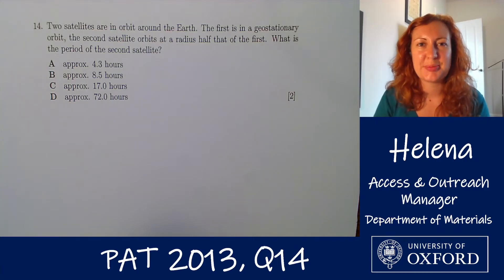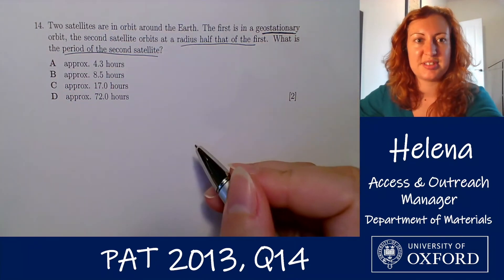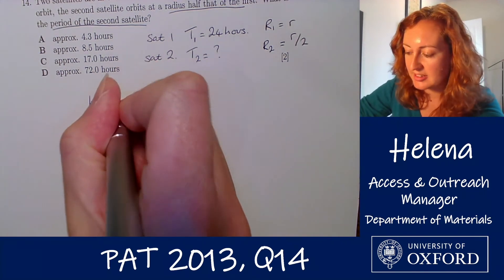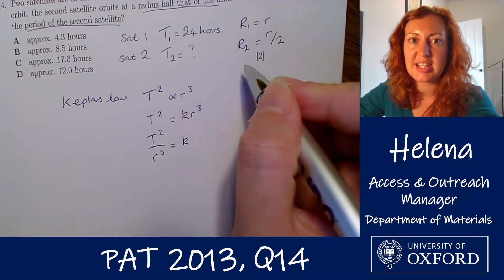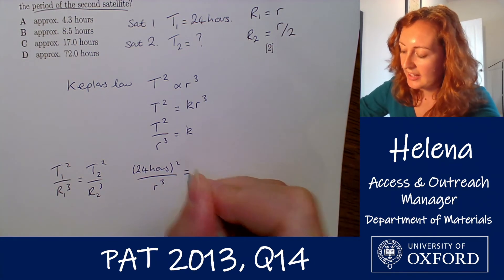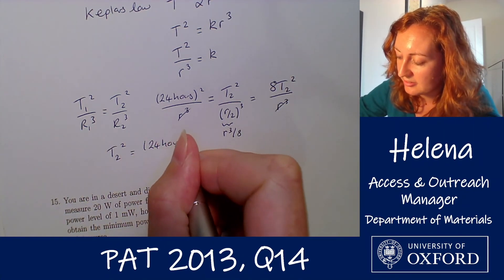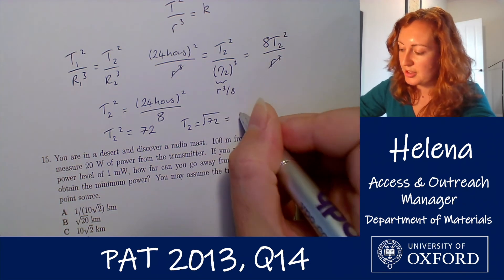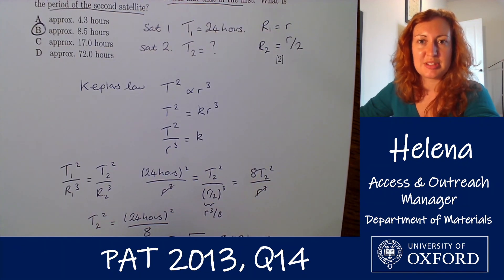PAT Problems - 2013 Q14 - with Helena and Kathryn